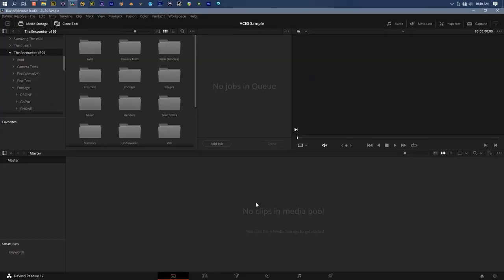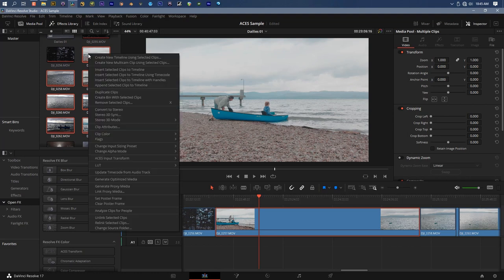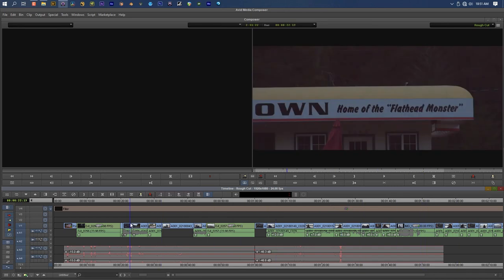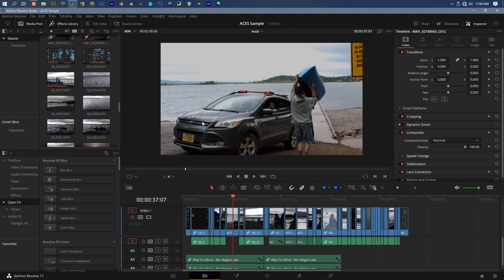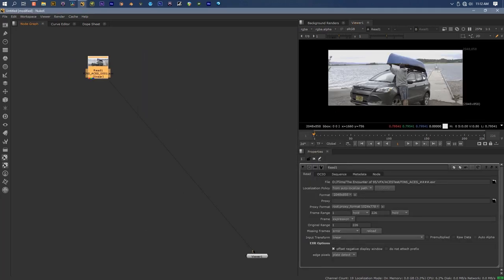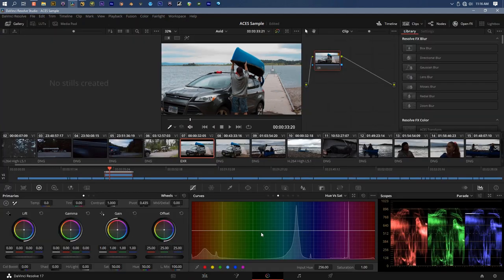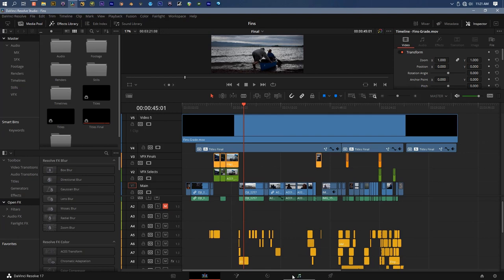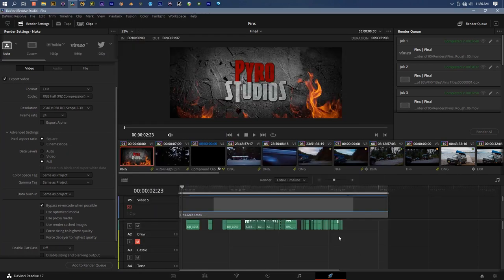The Complete DIGITAL CINEMA Workflow (using ACES, AVID, Resolve, & Nuke)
Using a real short film as a case study, Chris Tempel from Pyro Studios will take you through a complete, end to end, digital cinema workflow utilizing ACES color management and DaVinci Resolve with Foundry Nuke.

Learn how to match cameras with ACES and do VFX in a color managed workflow, all without needing to touch a LUT!

00:00 - Intro
01:28 - Folder Structure and Ingest
04:05 - Setting up ACES in Resolve
06:23 - Export to AVID Media Composer
08:23 - Import and Edit in AVID
09:32 - Auto Conform Timeline in Resolve
13:34 - Export to Nuke for VFX
18:16 - Setting up ACES in Nuke
20:02 - Rendering from Nuke
22:08 - Recapping the Process So Far
22:42 - Color Grading ACES
25:00 - Using Pre-Renders in Fairlight
27:46 - Masters and Dubs

Indie Rebel: Hollywood Effects without a Hollywood Budget